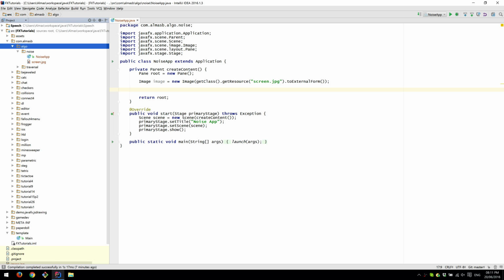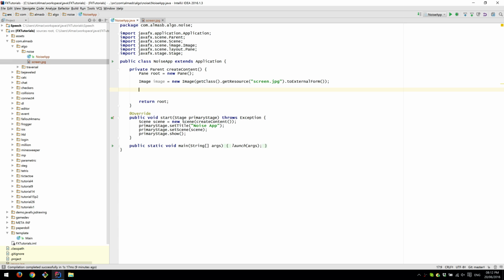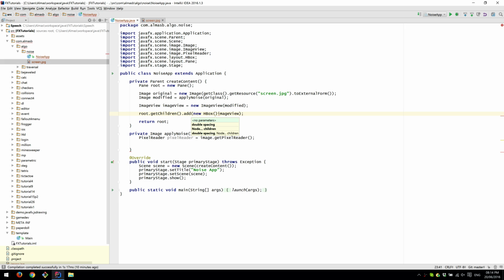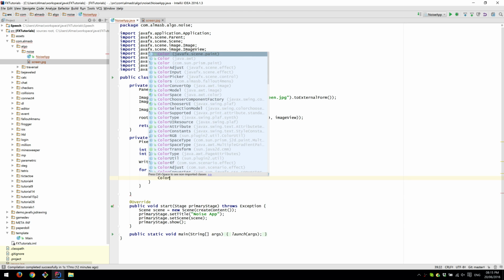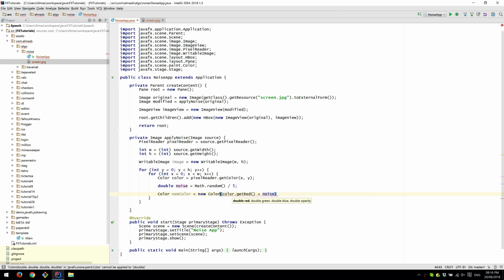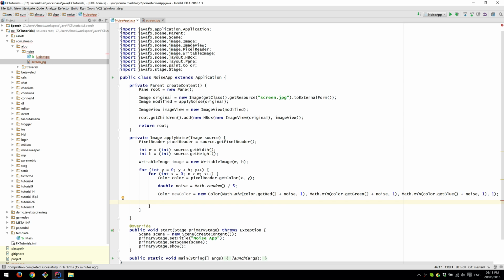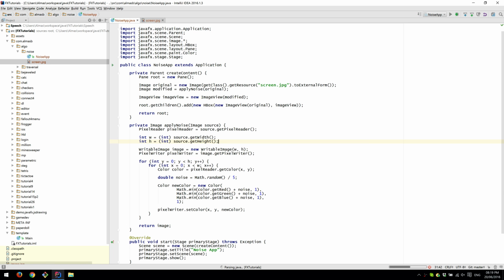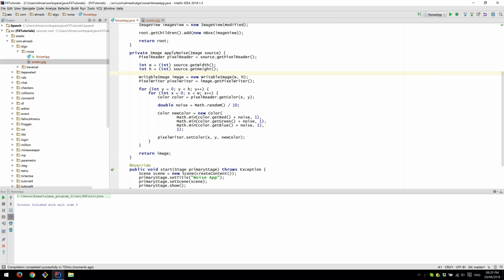JavaFX Image: Adding Noise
In this tutorial we add a simple noise effect to a JavaFX image.